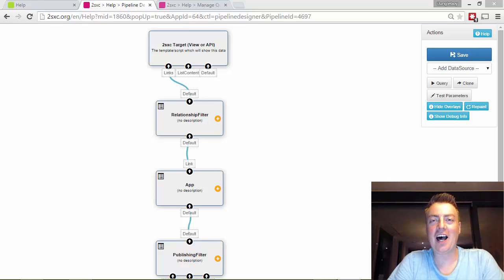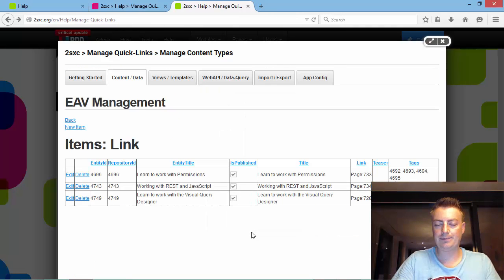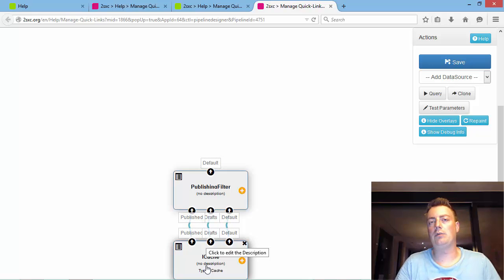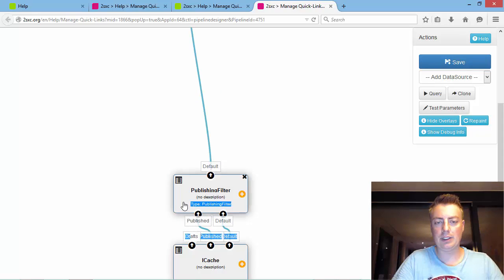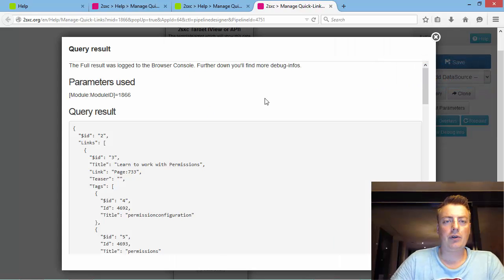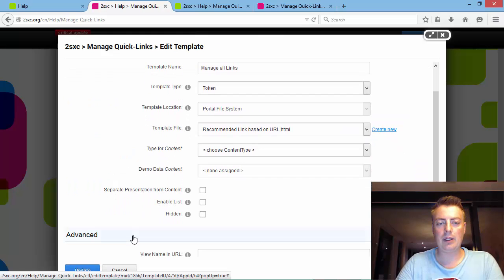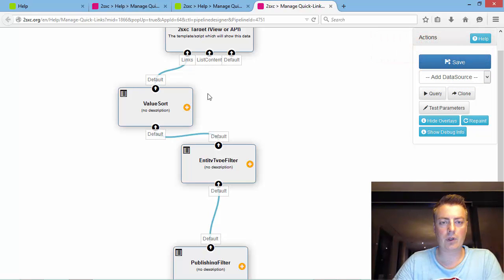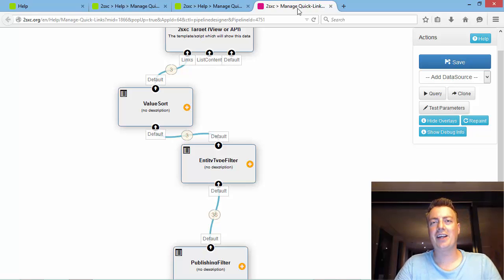2sxc - 7 for DNN - Visual Query Designer - Quick Introduction 1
Helps you discover and try first steps with the new Visual Query Designer.